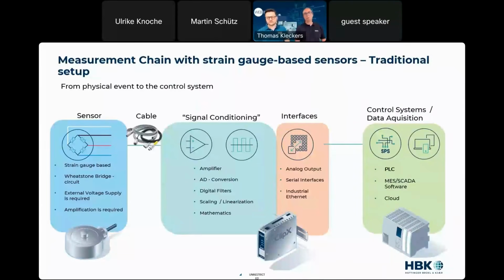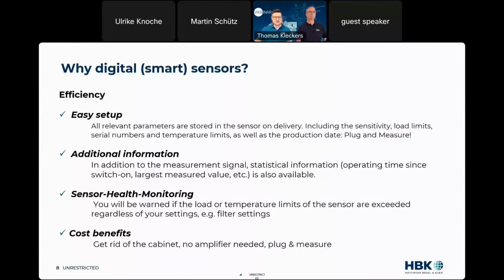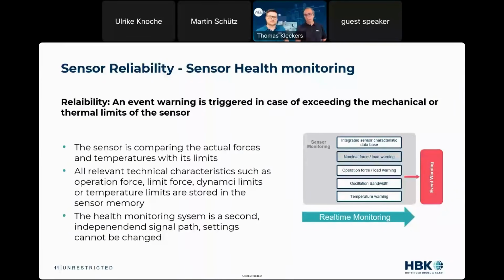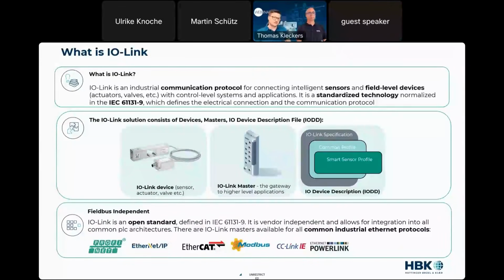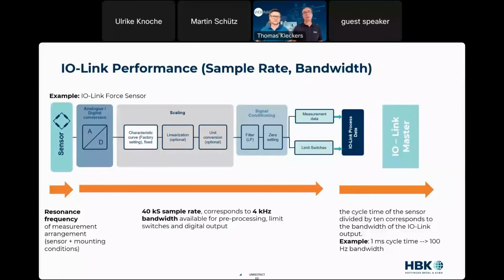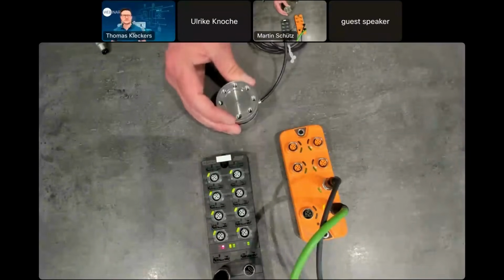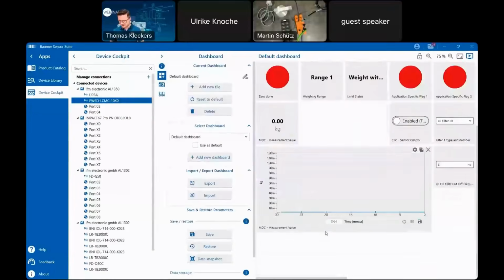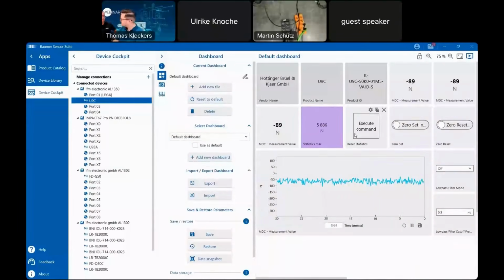Why digital sensors are the future - Force, Torque and Load goes IO Link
The video explores the evolution of sensors, highlighting the advantages of smart sensors that integrate multiple functionalities, such as health monitoring and temperature measurement, while simplifying setup with plug-and-measure capabilities. It emphasizes the importance of IO-Link as a communication protocol that standardizes connections and enhances sensor interoperability. Demonstrations showcase various sensor types, including ionic sensors and load cells, illustrating their capabilities in real-time data processing and overload detection. The video also discusses the significance of calibration and signal conditioning in improving sensor accuracy and reliability. Overall, it presents a compelling case for the future of digital sensors in industrial applications.